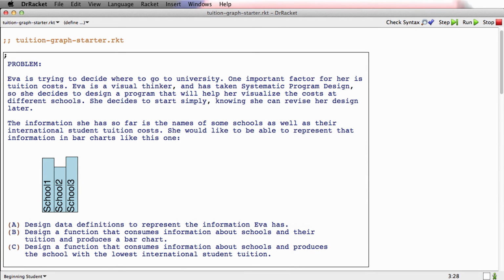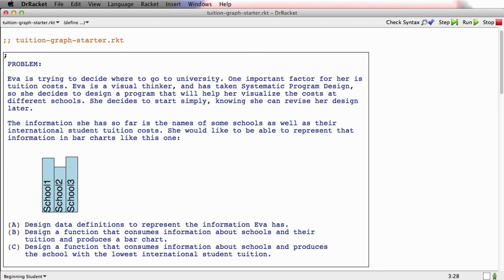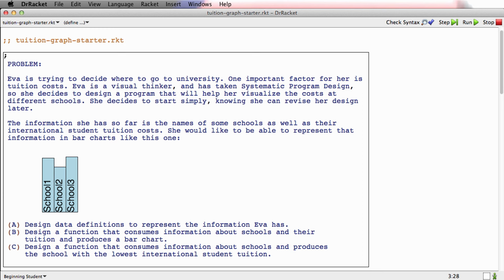UBCSPDXXT215-V012600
SPD2x_2015_M5b_1a_0.mp4